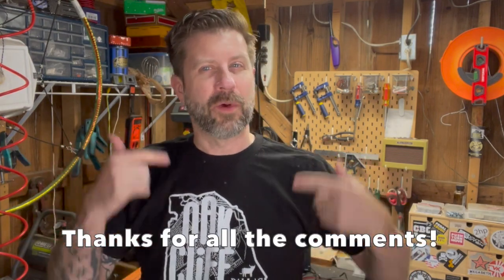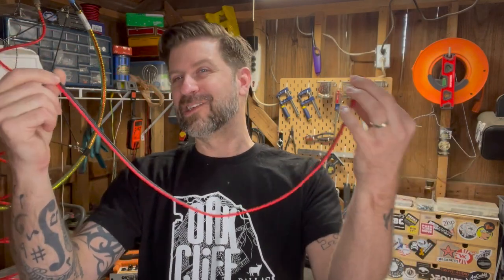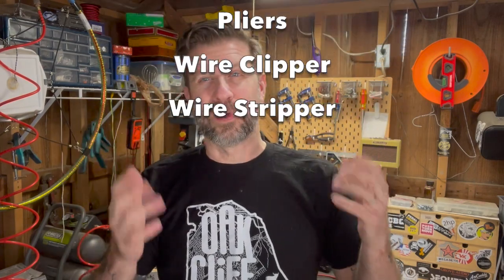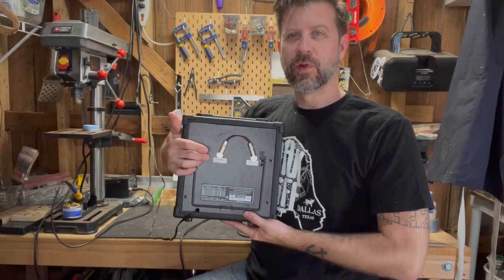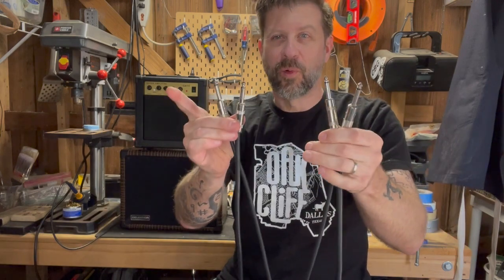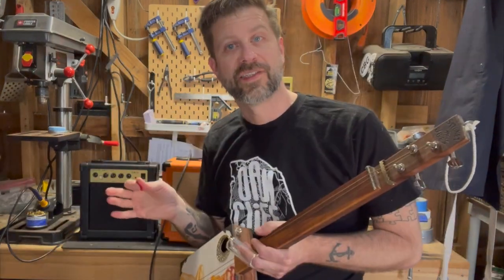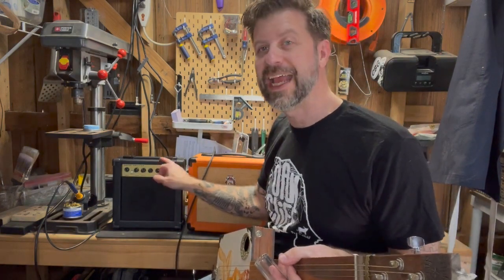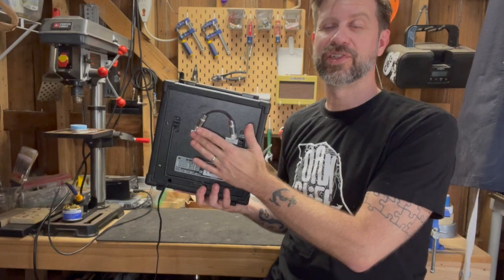How To Add Speaker Out & Amp In Jacks To Any Guitar Combo!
This video is a response to several comments on a previous video. I show how to add a speaker out and amp in jack to pretty much any guitar combo amp. This simple mod makes any combo a lot more versatile because it can be used as a head, cabinet, or combo.

NOTE: this mod voids all warranty and should not be attempted unless you have a basic knowledge of soldering and small electronics.

Intro & Backstory - 0:00
What Do You Need? - 0:55
Modification Process - 2:36
Overview of Mods - 5:25
Using as a Combo - 6:08
Using as a Head - 6:57
Using as a Cabinet - 7:35
Getting Crazy - 8:24
Final Thoughts - 9:20